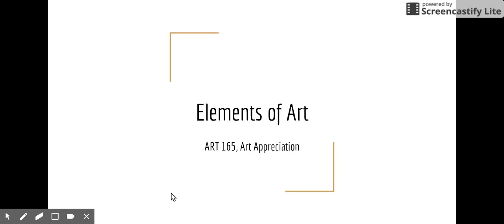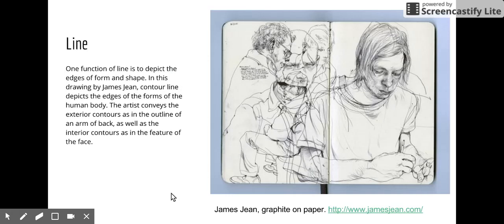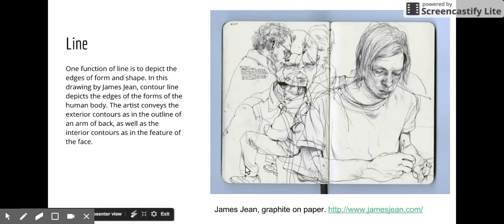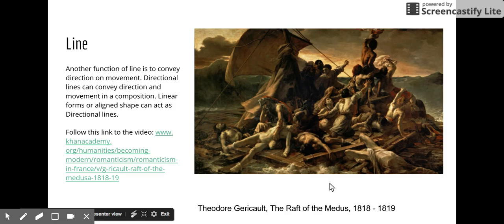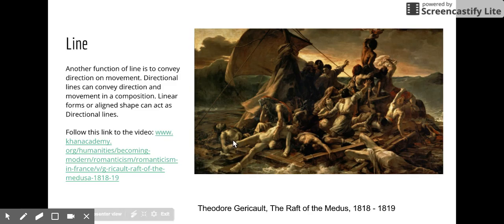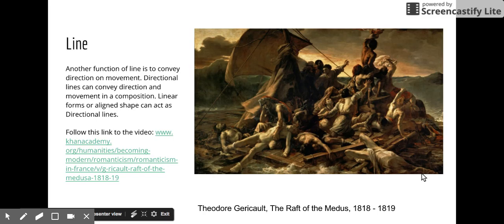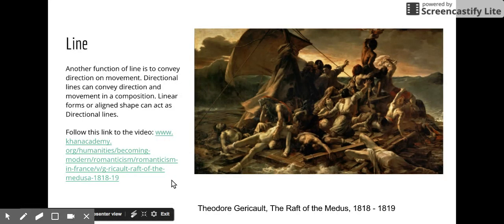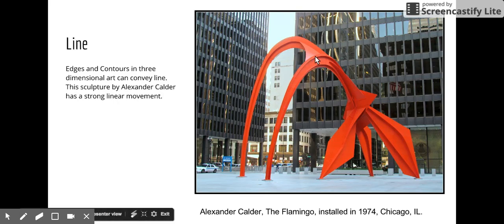ART165ElementsLine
Video on Element of Line for Art Appreciation at Parkland College